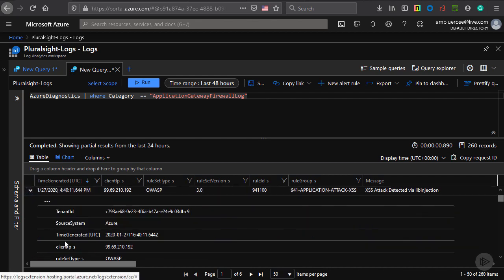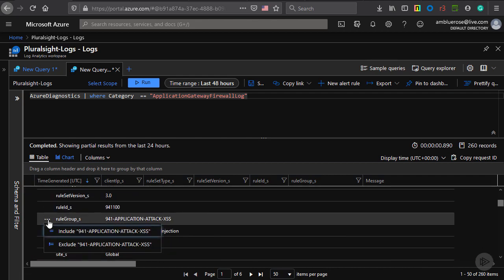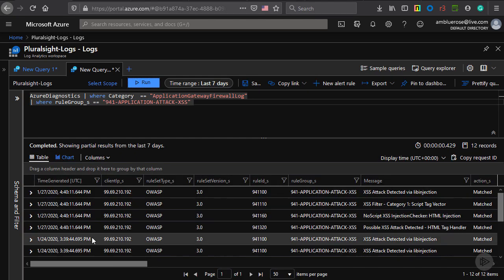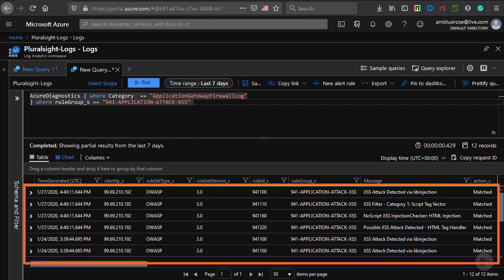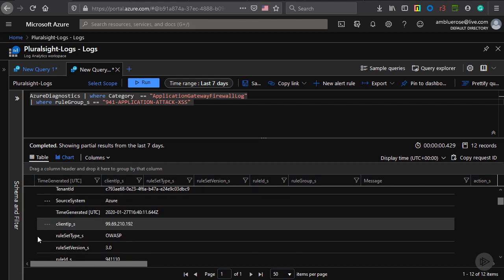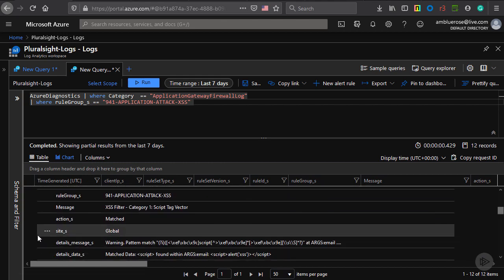15 Identifying Cross Site Scripting with Azure WAF